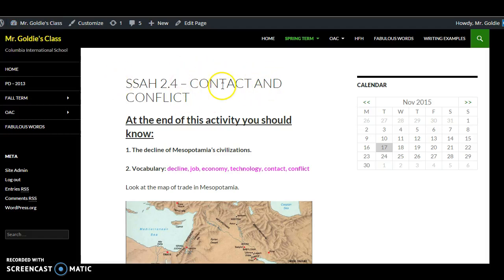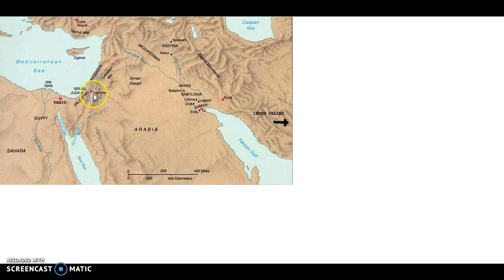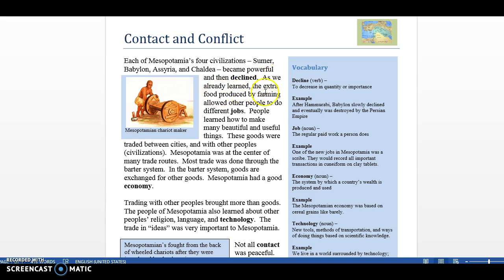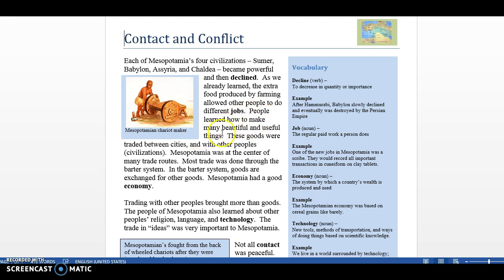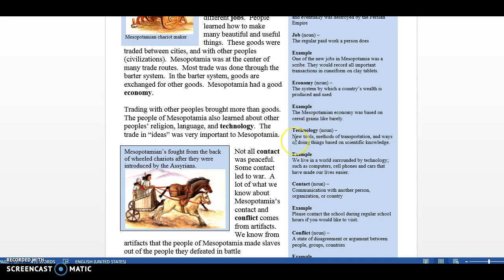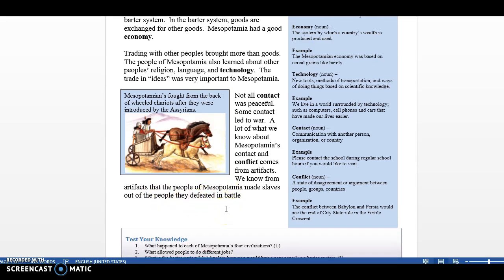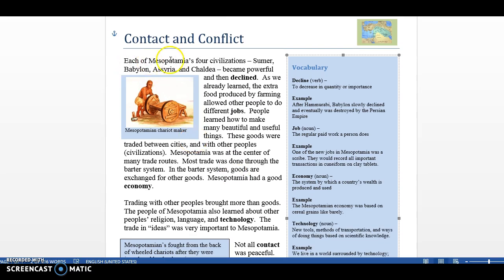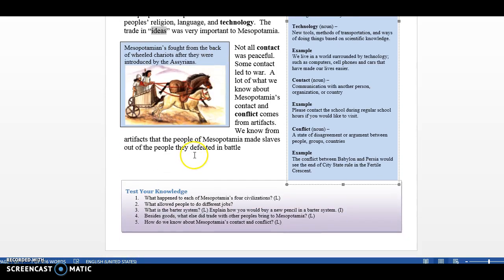SSAH 2.4 Contact and Conflict